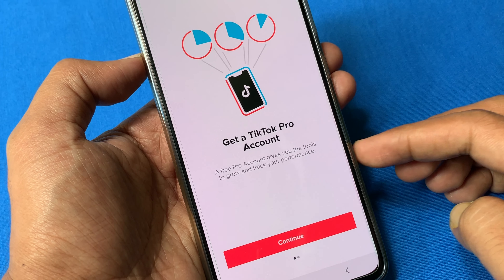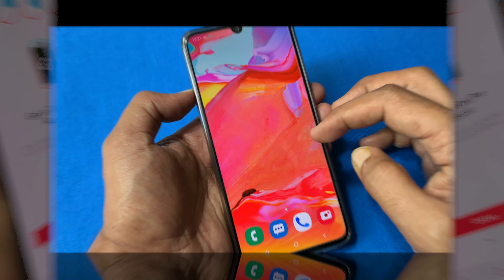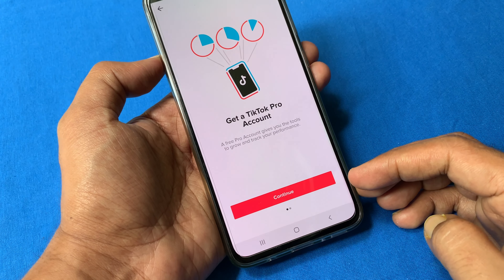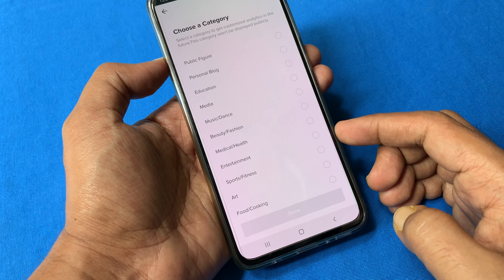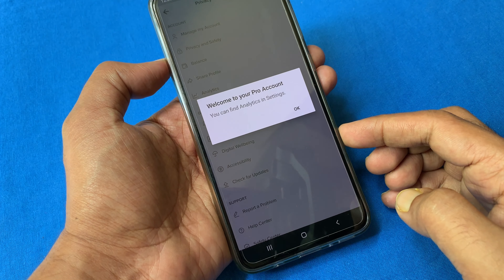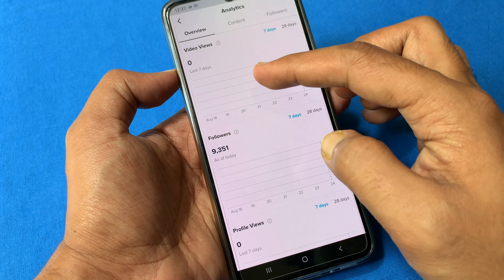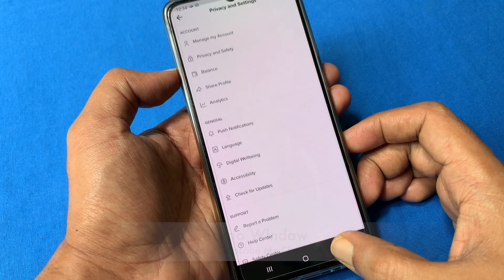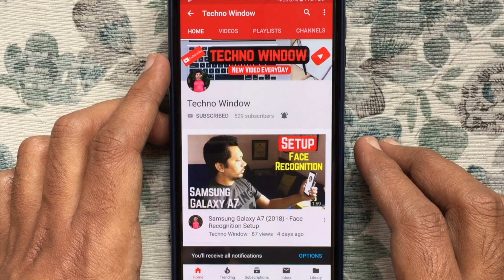How to Set up a Pro Account on TikTok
How to Set up a Pro Account on TikTok. Pro Account helps you gain better understanding of your performance and engagement. This tool provides an overview and insights on things like your weekly and monthly views, follower growth, and trending videos.

How to set up a Tik Tok Pro Account:
# From your profile page, open the Privacy and Settings tab.
# Choose "Manage My Account".
# Tap "Switch to Pro Account" and follow the steps from there.

Once you activate your Pro Account, you'll fine a new analytics button under your account options. Simply tap into that and explore!